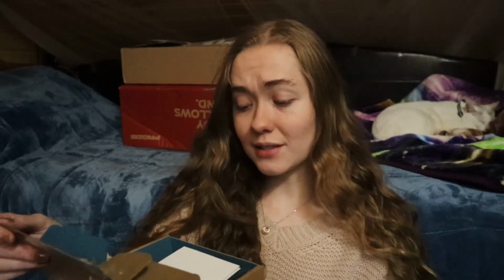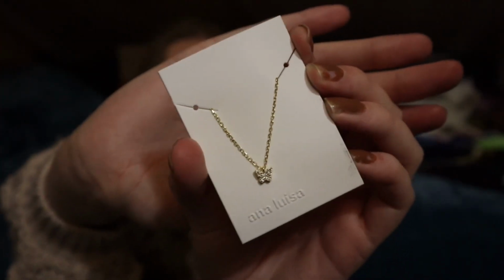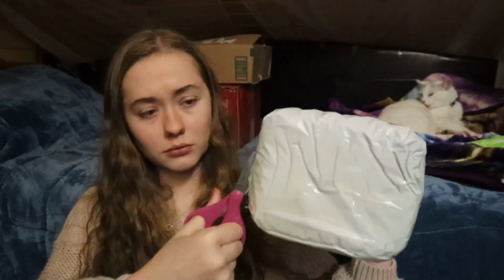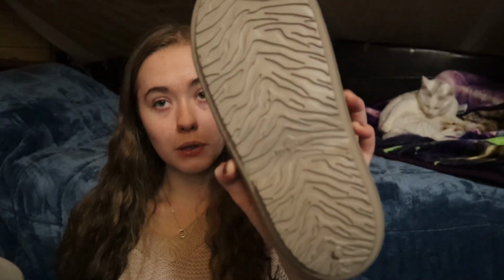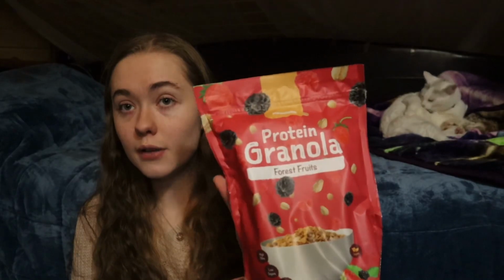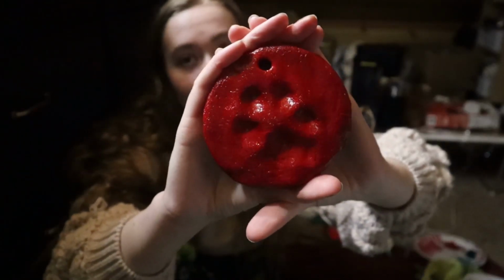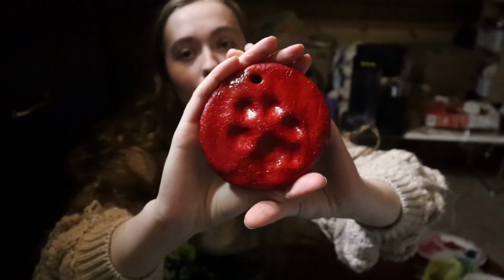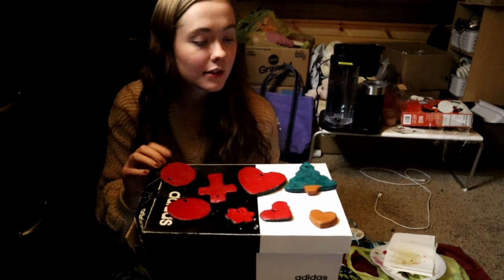VLOG: unboxing PR, DIY gift ideas, and being productive!!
Let’s be productive together; unboxing PR, making DIY salt dough gifts, & content creating!!

𓍊𓋼𓍊𓋼𓍊 Music 𓍊𓋼𓍊𓋼𓍊

✧･ﾟ: Tags*:･ﾟ✧
If you’re reading this, comment: “The real ones read the description.”